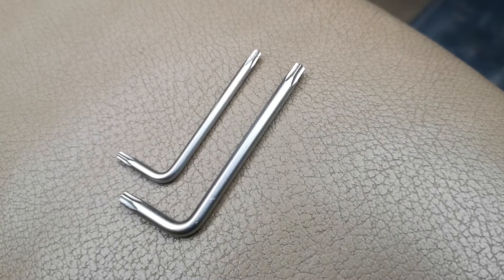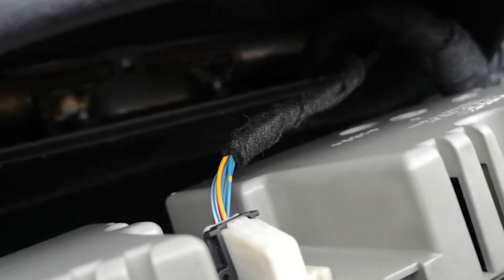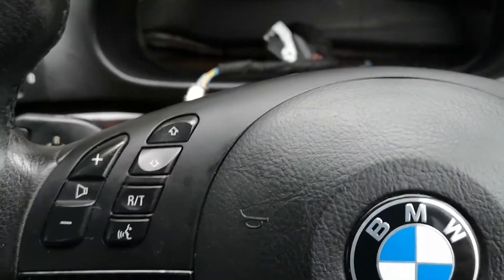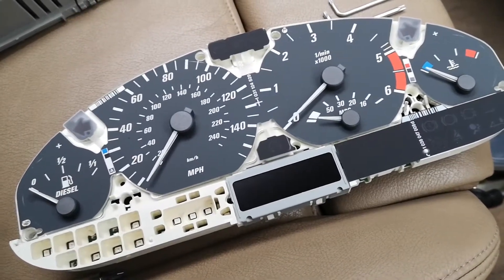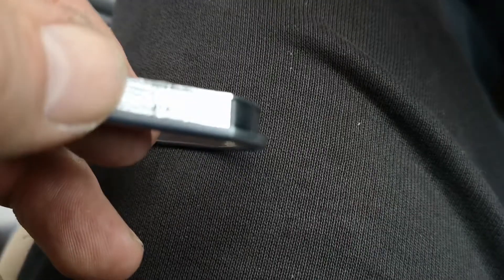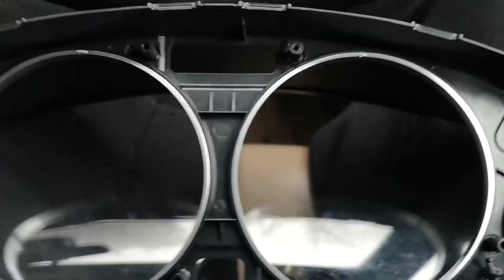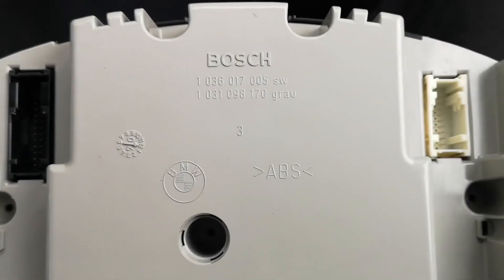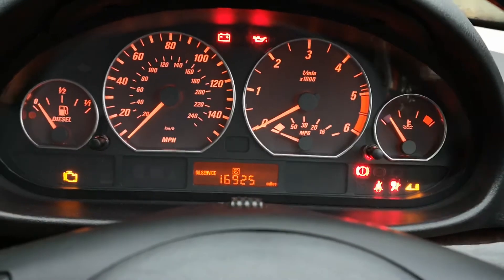BMW E46 3 SERIES E53 X5 DASH DIAL GAUGE RINGS FULL INSTALLATION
BMW E46 3 SERIES Or E53 X5 DASH DIAL GAUGE RINGS FULL INSTALLATION
Give your BMW Instrument Cluster (dash) a face lift.

My how to guide on installing the silver chrome look push fit gauge dials
on your BMW E46 instrument cluster.

Which will be similar for other BMW 3 Series E30 E36 and the BMW E53 X5

Tools Required
T10 & T20 Torx
Small, soft cloth (to protect the dashboard)
Isopropyl alcohol and a cloth for cleaning (optional)
Time 20 - 30 min Approx

Here's a general guide that you can follow for both models.

Steps to Install Dash Dial Gauge Rings on a BMW E46 Or E53 X5

1. Preparation:
Ensure the car is off and the key is removed from the ignition.
Disconnect the car battery to avoid any accidental airbag deployment or electrical issues during installation.
If you’re working in the cabin, ensure the environment is clean and dust-free, as you don’t want debris inside the dashboard.

2. Remove the Dashboard Trim:
For BMW E46 (3 Series):
The trim around the instrument cluster is typically held in place by clips. Use a plastic prying tool or a small flathead screwdriver to gently pry off the dashboard trim around the cluster. Take care not to damage any clips or the trim itself.

Once the trim is free, set it aside in a safe place.

For BMW E53 (X5):
The trim surrounding the instrument cluster may also be held by screws or clips. Remove any screws using a Torx or Phillips screwdriver, depending on your specific model.
Once the screws are removed, carefully pull the trim off to expose the instrument cluster.

3. Remove the Instrument Cluster (if needed):
In some cases, you may need to remove the entire instrument cluster to fit the rings properly.

Use a Torx screwdriver (usually T20) to remove the screws securing the instrument cluster.
Carefully pull the cluster out, but don’t pull too far, as the wiring connectors are still attached.
Disconnect the wiring by pressing the release tabs on the connectors and pulling them apart.

Similarly, unscrew any bolts securing the instrument cluster.
Gently pull out the cluster and disconnect the wiring harness.

4. Install the Gauge Rings:
The gauge rings will typically come with a self-adhesive backing, which makes installation easier.
Clean the area around each dial with isopropyl alcohol and a soft cloth to ensure proper adhesion.
Peel off the adhesive backing from each ring and carefully place the rings around the gauge dials.
Align the rings properly so they fit around the edges of the gauges. Press down firmly to ensure the adhesive sticks securely.
If the rings are not adhesive-backed, they may be snap-on rings, in which case you’ll need to carefully clip them onto the gauge edges.

5. Reinstall the Instrument Cluster (if removed):
After the rings are installed, reconnect the instrument cluster wiring by plugging the connectors back in.
Gently push the cluster back into position and secure it with the screws you removed earlier.
Be sure the cluster is properly aligned before tightening the screws to avoid damaging the mounting points.

6. Reinstall the Dashboard Trim:
Once the rings are installed and the cluster is secured, replace the dashboard trim by snapping it back into place or securing it with screws, depending on your model.
Ensure that the trim is properly aligned and seated, so it doesn't interfere with the instrument cluster.

7. Test the Installation:
Reconnect the car battery and turn on the ignition to test the functionality of the dials. Check that everything is properly aligned, and the rings look even around each gauge.
If everything is working as expected, you’re done with the installation!

Additional Tips:
Be patient: Be gentle with the trim pieces and avoid using excessive force, as the clips can break if handled roughly.
Avoid scratching the surfaces: Use a soft cloth or protect the dashboard and trim with masking tape where you work, to avoid scratches during installation.

Cleanliness is key: Make sure the surface around the gauge dials is clean and free from oils or dust before sticking on the rings. This ensures proper adhesion and prevents lifting over time.

Conclusion:
By following these steps, you should be able to successfully install dash dial gauge rings on your BMW E46 3 Series or BMW E53 X5. Whether you're enhancing the interior for a more stylish appearance or simply replacing old, worn-out rings, the process is straightforward and will give your dashboard a refreshed look.